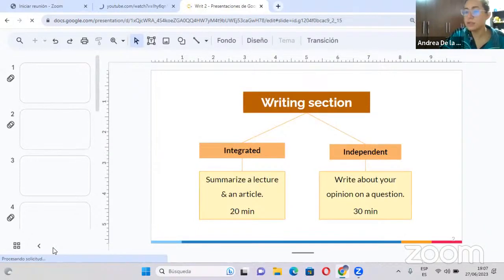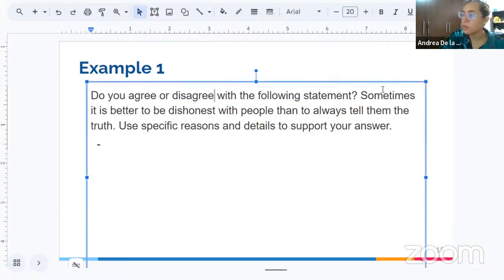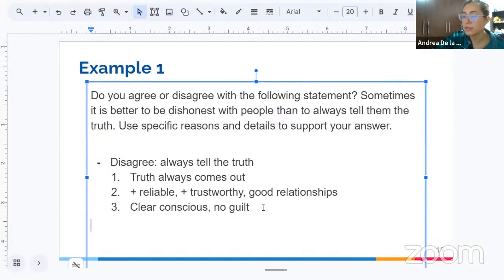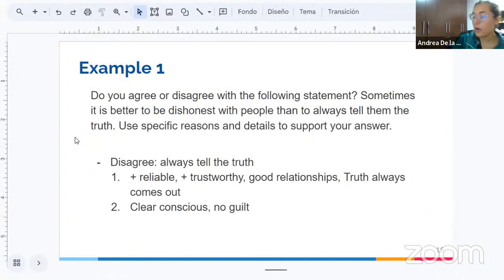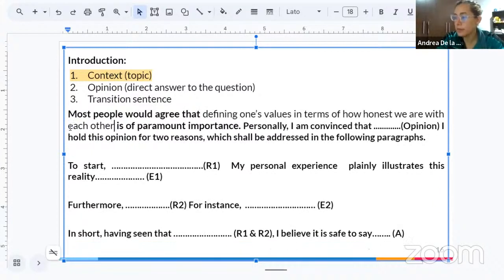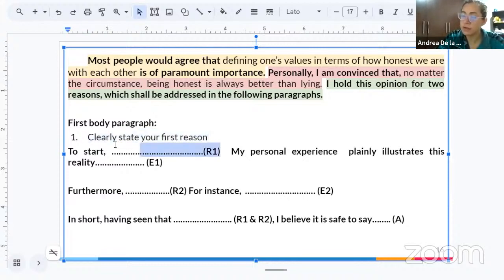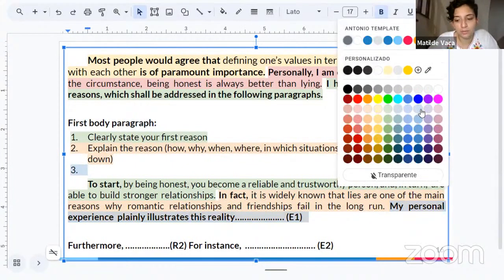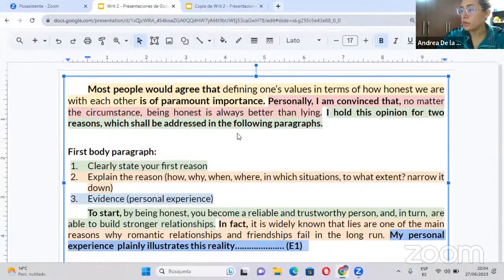Writing 1 y 2 27/Junio